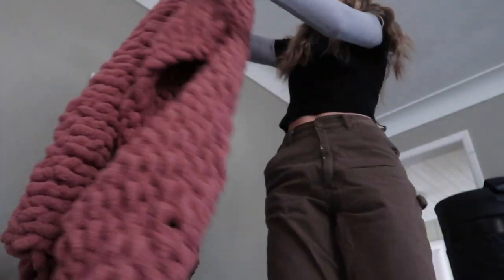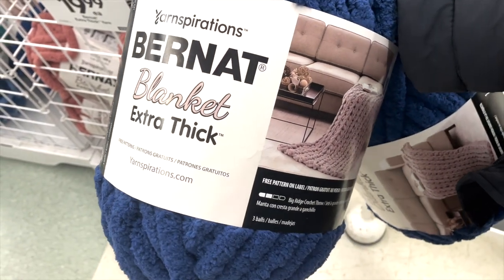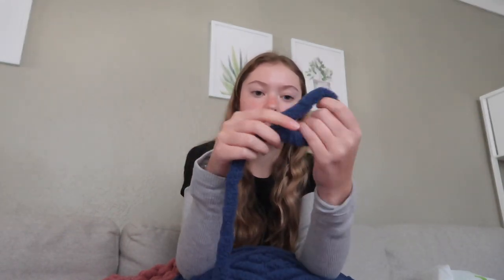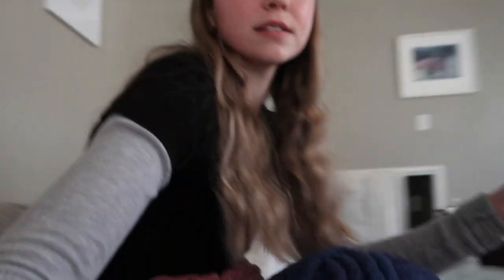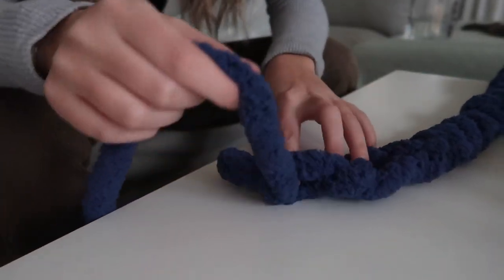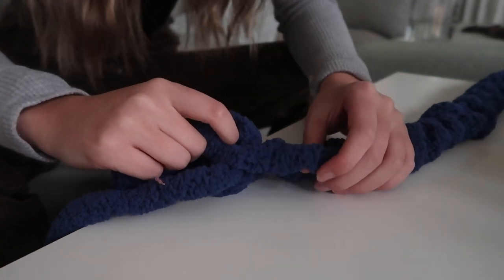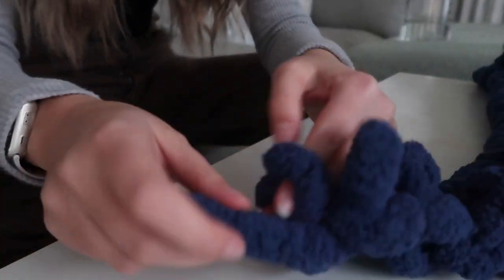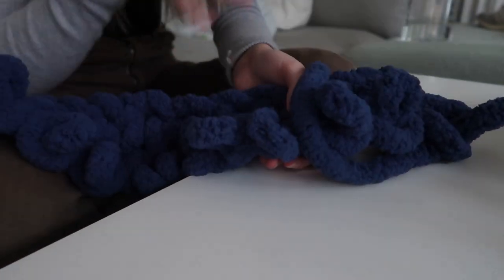How to make a chunky knit blanket!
✰I MAKE MUSIC✰
✰My first ever single "Like I Do" :
-Available on all other streaming platforms!

✮FAQ✮
꙳What camera do you use? For vlogging: Canon G7x Mark ii + Canon m50. For sit-down videos: Canon EOS Rebel T7i
꙳What do I edit with? Final Cut Pro